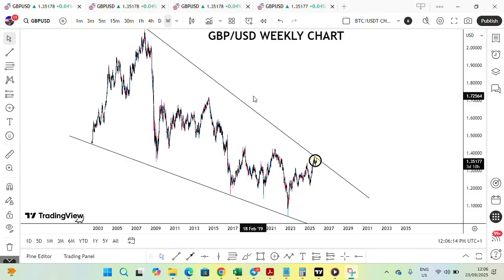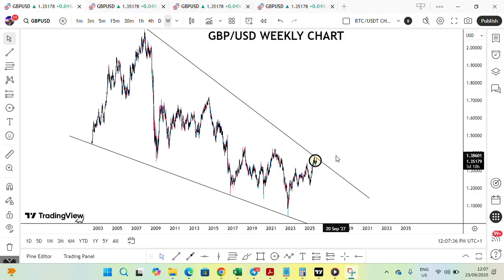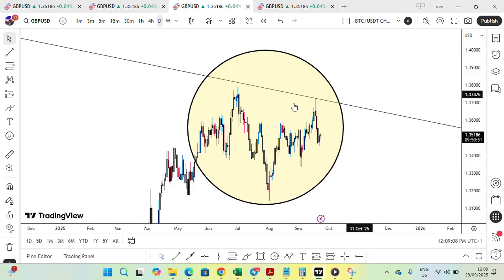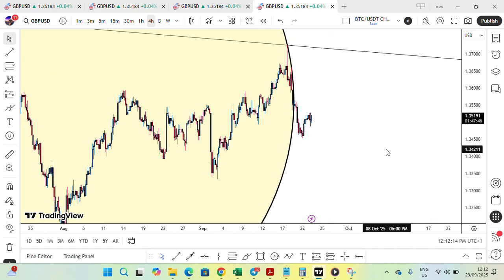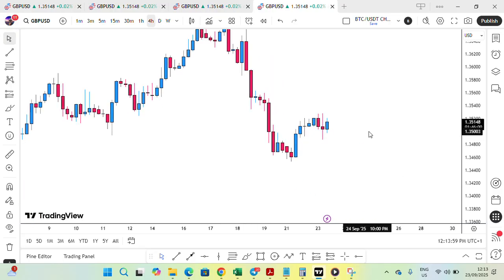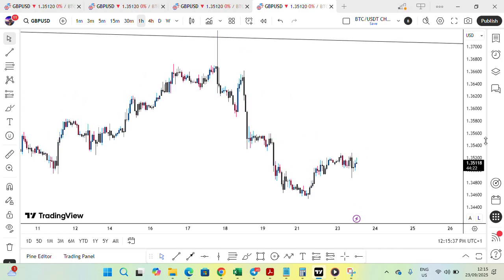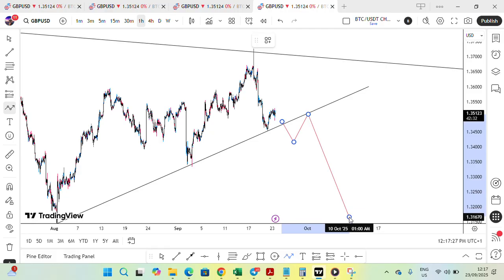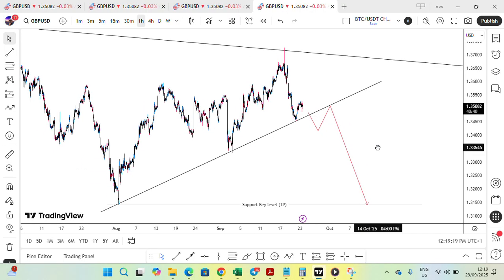GBP/USD Forex Trade Analysis With Dr. Chuks Anyanwu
GBP/USD Trading Setup & Analysis

In this video, I break down the current technical picture for the GBP/USD pair. I'll walk you through the key support and resistance levels, chart patterns, and indicators I'm watching for my next trade.

But it's not just about the charts! I also mention the fundamental drivers moving the market, and how these macroeconomic factors are impacting the Pound vs. US Dollar exchange rate.

Whether you're looking for a short-term scalp or a longer-term swing trade, this analysis will give you a clear perspective on the market structure.

In this GBPUSD Analysis, You'll Learn:

· Key technical levels to watch for entries and exits.
· The current trend direction and momentum.
· How fundamental news is influencing price action.
· My personal bias and potential trading scenarios.